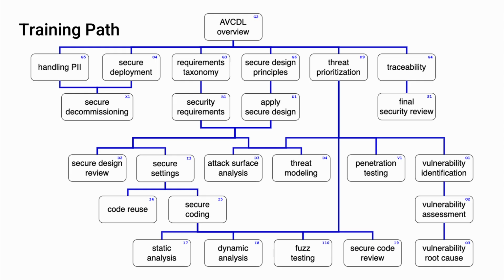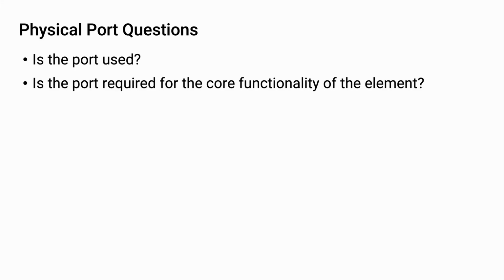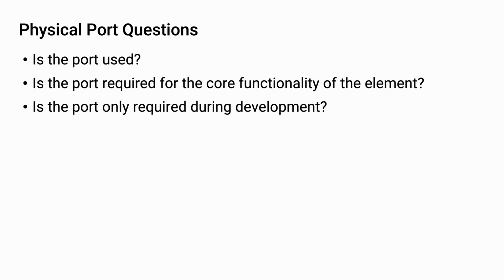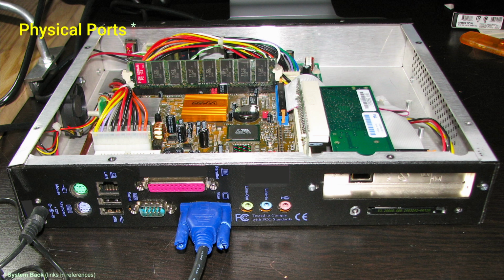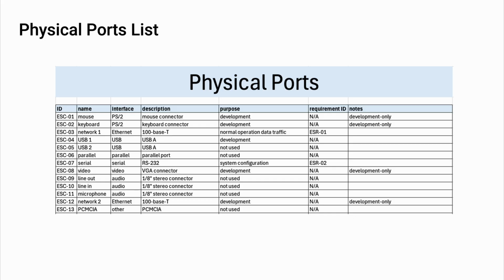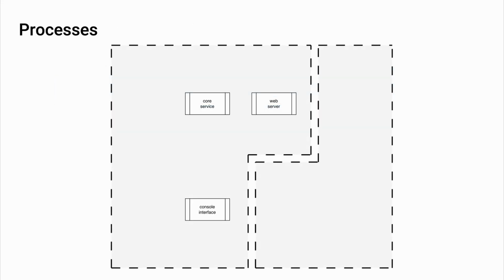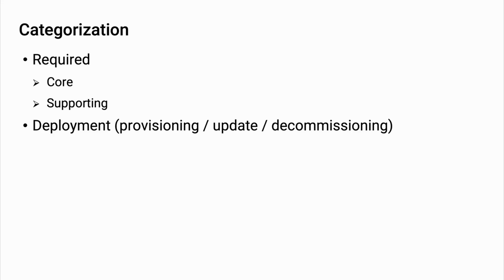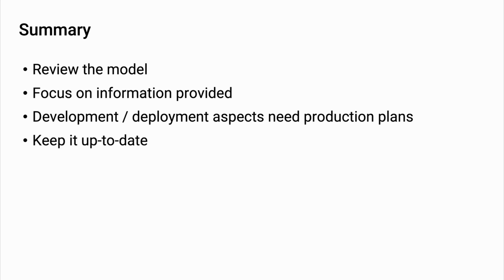AVCDL attack surface analysis - model analysis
This training covers the Attack Surface Analysis - Model Analysis activity.

Attack Surface Analysis Report (AVCDL secondary document)

Attack Surface Analysis Analysis Procedure (AVCDL tertiary document)

AVCDL attack surface analysis model template (AVCDL template)

AVCDL attack surface analysis issues template (AVCDL template)

Threat Modeling Report (AVCDL secondary document)

Threat Prioritization Plan (AVCDL secondary document)

RFC 6335: Internet Assigned Numbers Authority (IANA) Procedures for the Management of the Service Name and Transport Protocol Port Number Registry

Chapters:

00:00 Title
00:10 Training Path
00:43 Introduction
00:51 Attack Surface Analysis Process
01:04 Analysis Activity
01:16 Entities of Interest
01:50 Block View
02:14 Entities
03:00 Analysis
03:26 Physical Port Questions
07:12 Logical Port / Protocol Questions
11:32 Process Questions
13:02 Example
13:09 Physical Ports
13:24 Physical Ports List
15:32 Logical Ports / Protocols
15:48 Logical Ports / Protocols List
18:35 Processes
18:49 Processes List
20:19 Issues
20:25 Categorization
23:34 Identified Issues
24:49 Recap
24:58 Summary
26:17 Further Reading
26:29 Example Materials
26:34 AVCDL on GitHub
26:54 AVCDL on YouTube
27:12 Next Steps
27:27 References